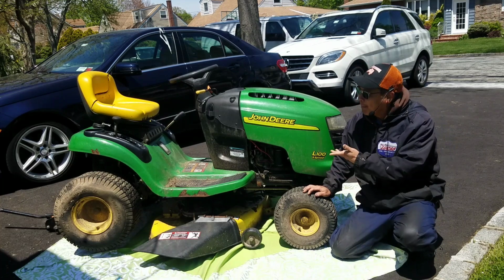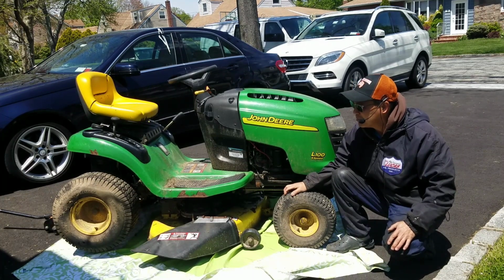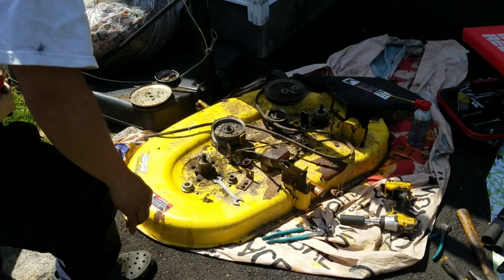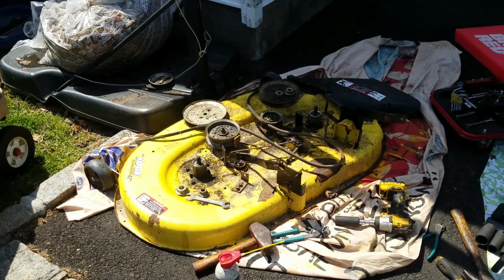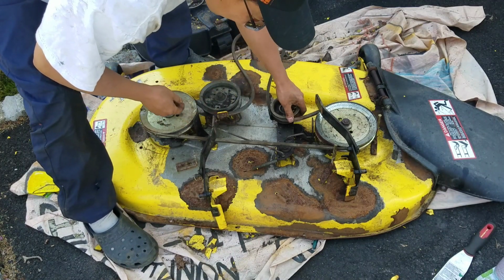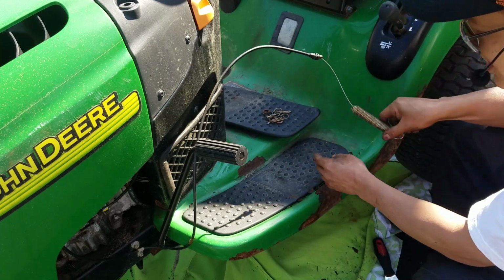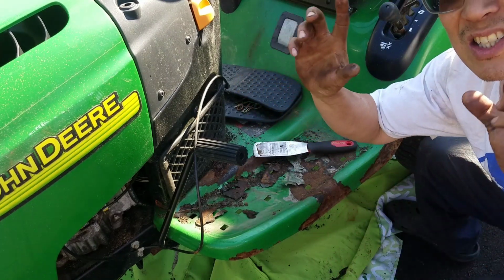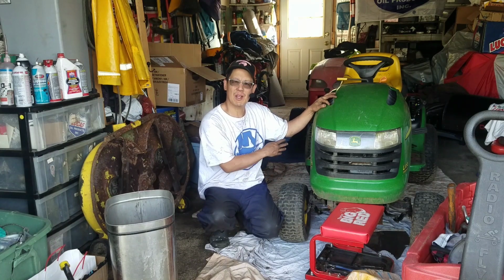FREE JOHN DEERE L100 LAWN TRACTOR RUSTED SEIZED FREE UP GREASE LUBE MOWER DECK REFURBISHING PROJECT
This tractor was left outside for a decade in the elements.  The whole tractor was rusted into the ground.  Removing the mower de k was relatively easy however nothing on it moved! Spindles, shaft, pulleys, idler, tensioner, springs, belts, hangers were all rusted and didn't move! After a few hours of spraying penetrating oil and moving parts back and forth, I managed to remove the pulleys and shaft from the bearings and freed them all up.  I scraped all the loose paint from the rusted areas of the deck and the tractor body in preparation for paint and reinstallation on the tractor.

MY EBAY LISTINGS:

OG VERSION

PROPARTSDIRECT.NET
TITE-REACH.COM
GUNK
TITESEAL
LIQUID WRENCH
STA-BIL